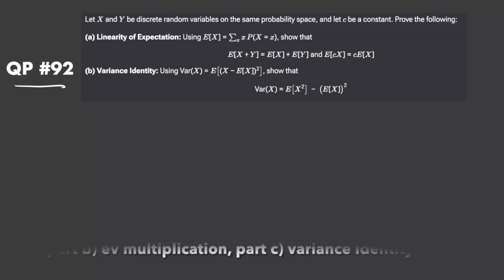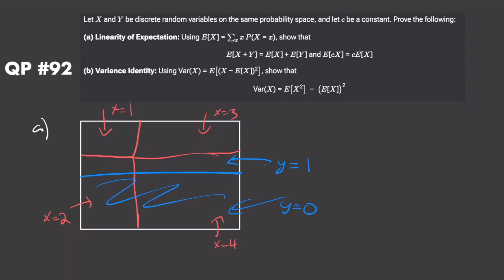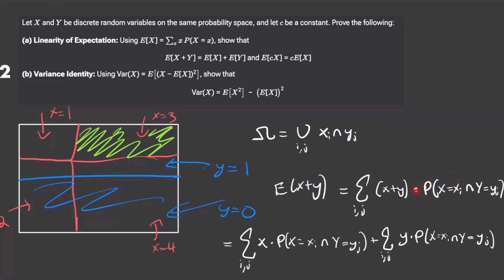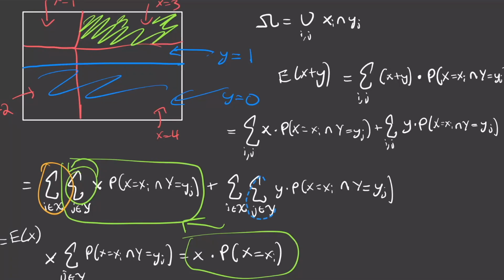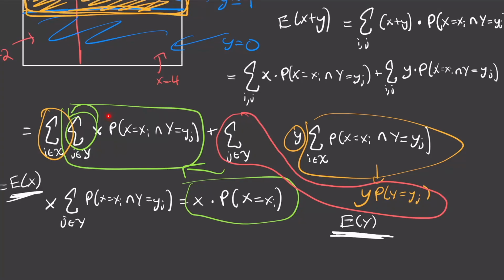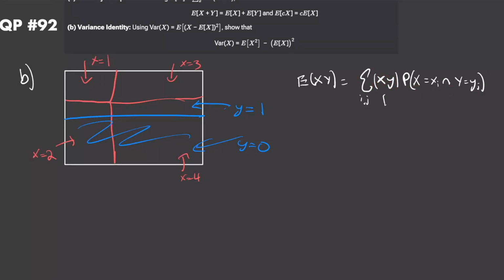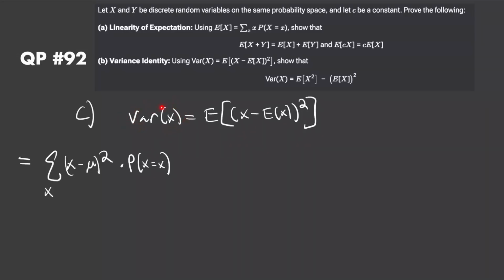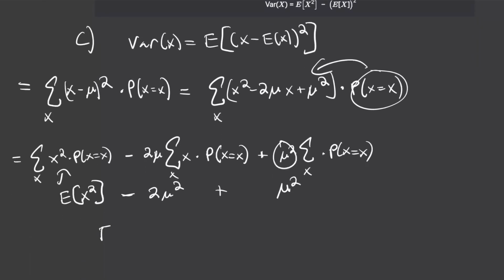EV & Variance Properties | QP #92